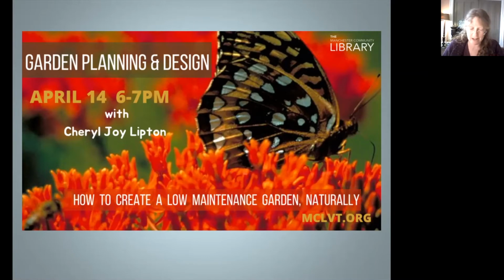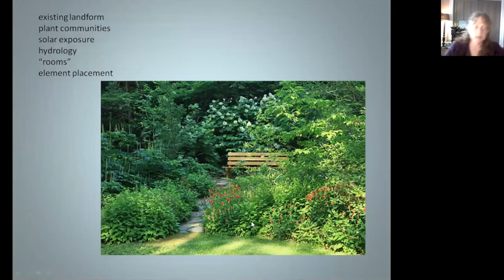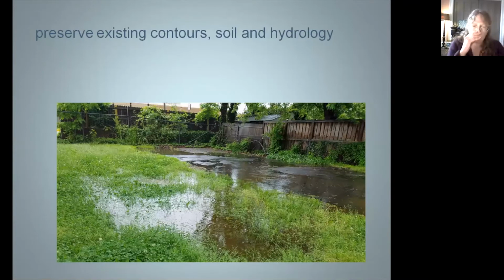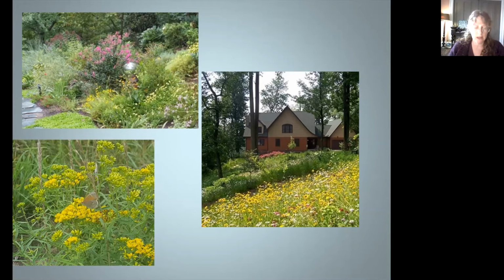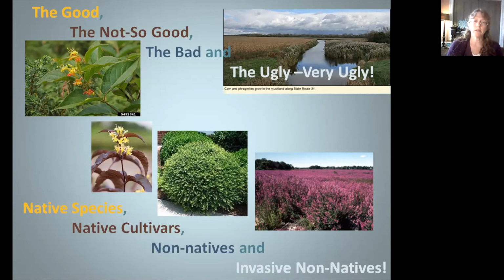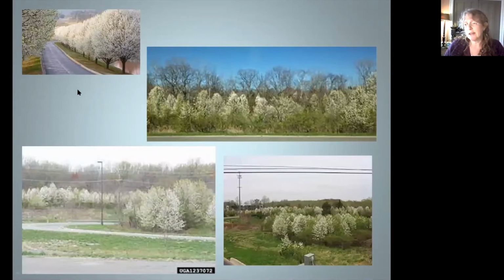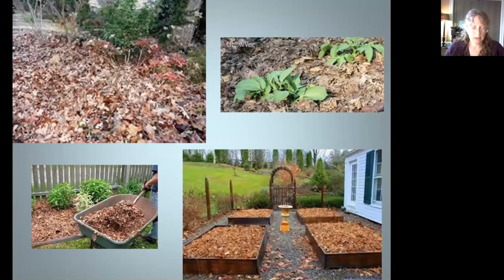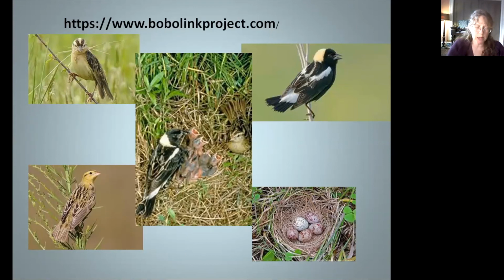Garden Planning and Design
It is possible to create a carefree and beautiful landscape, naturally. Landscape design specialist Cheryl Joy Lipton provides a primer on how to design outdoor spaces that support desired lifestyle features without compromising precious natural resources and animal habitats. With advanced degrees in both landscape architecture and ecology, the Chester-based Lipton shows participants how to plan a rewarding low-maintenance garden using native plants and sustainable gardening practices.